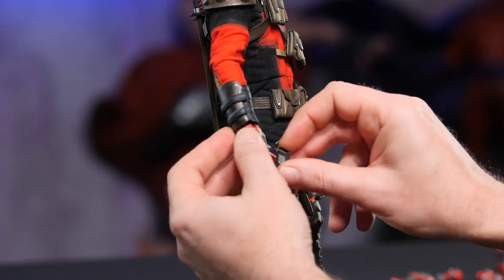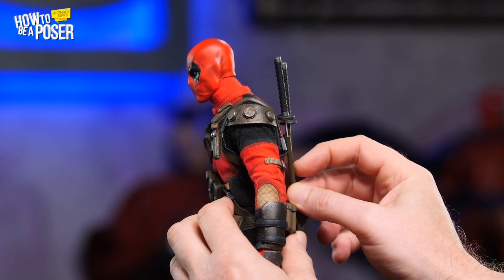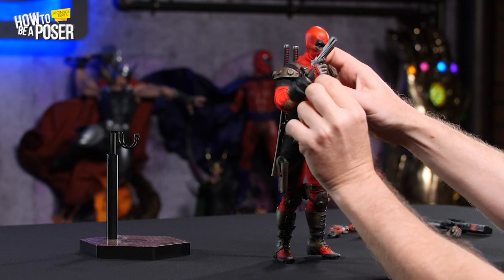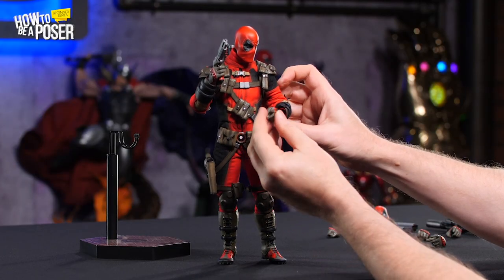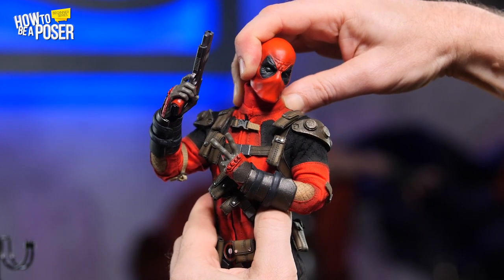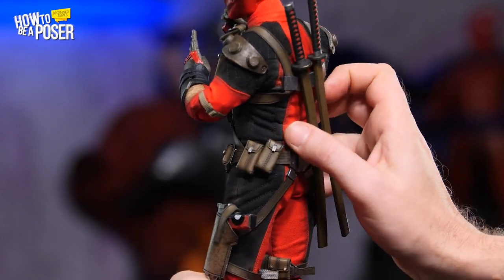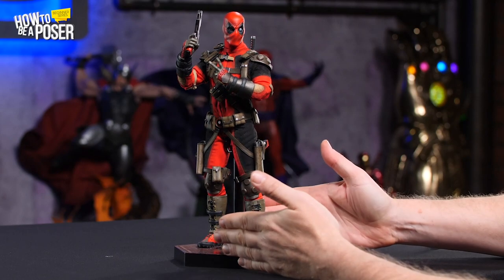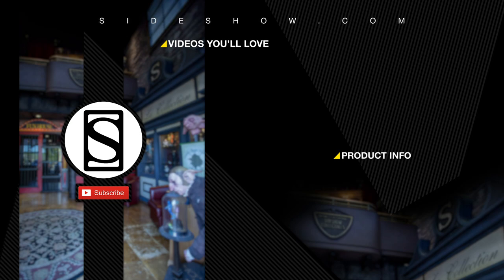How to be a Poser - Sixth Scale Figure Beginner Series - Episode 3 - Standing Pose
Welcome to the 3rd installment of the  'How to be a Poser' beginner series. In this video, we explore a figure's basic museum standing pose!

In this video series we are using the Deadpool Sixth Scale Figure by Sideshow as the model. For more information about the this figure, please